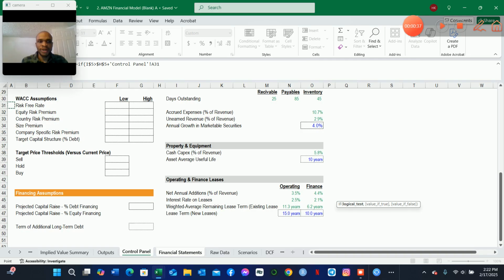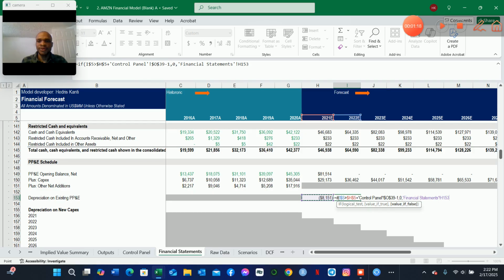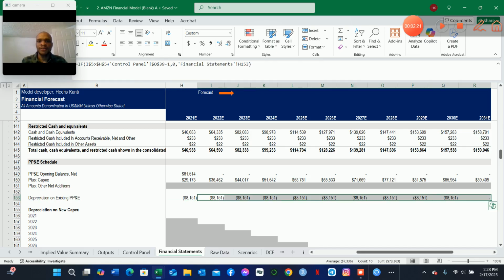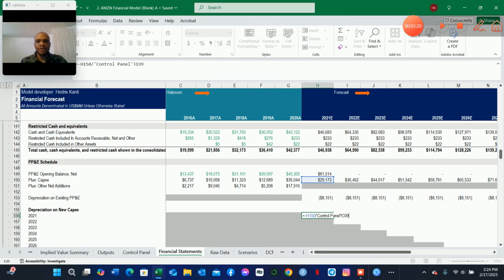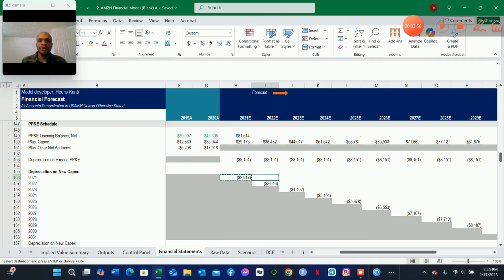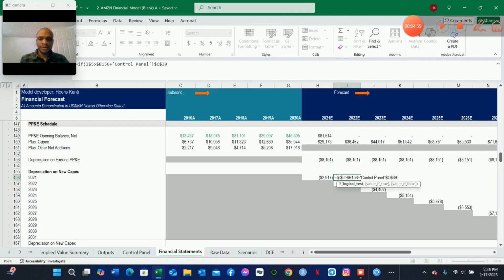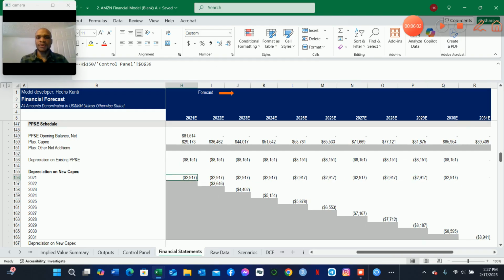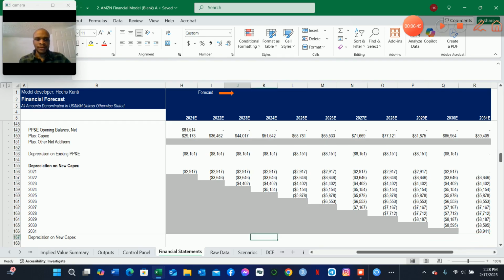PP&E schedule forecast 2